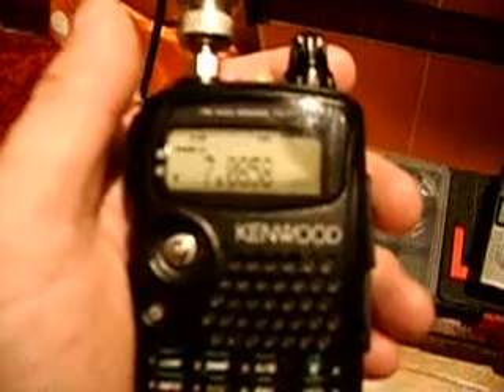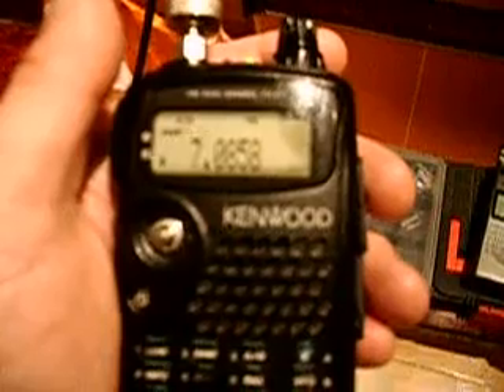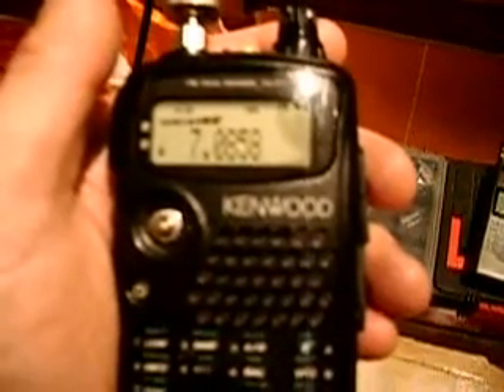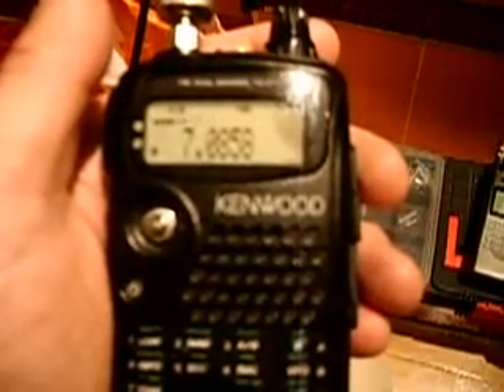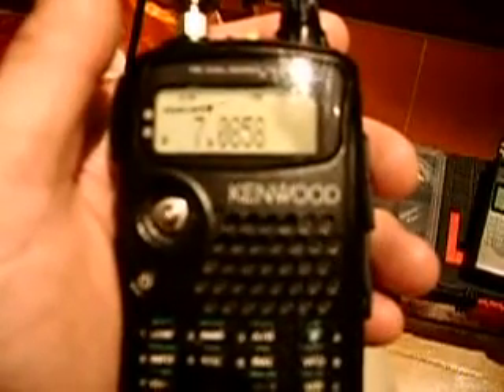Listening on 40m band with TH-F7 2008-01-30-Part 1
40m band with TH-F7 (Part 1)-EB4HRA's TAK-TENNA version